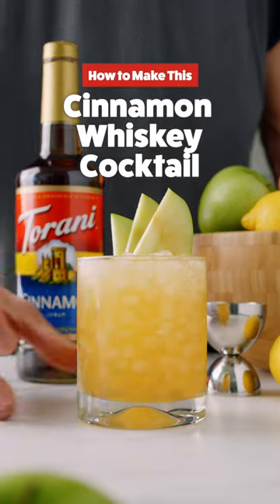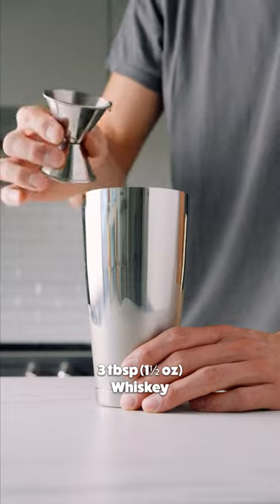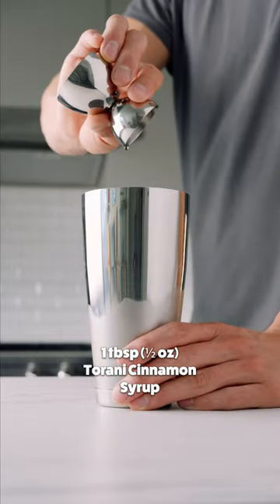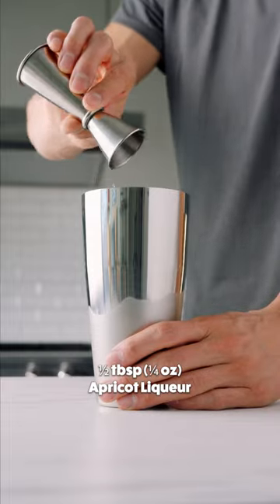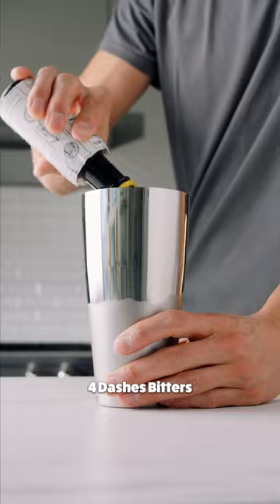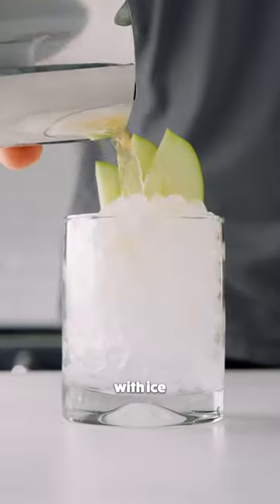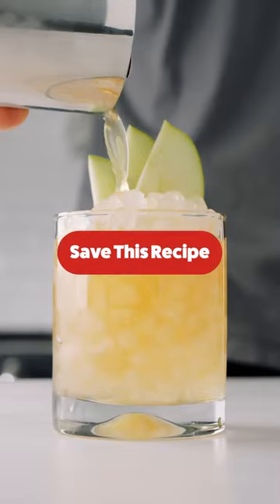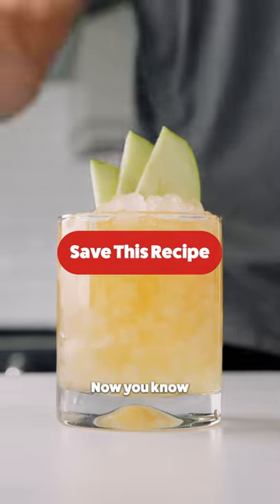Torani St. Patrick's Day Cinnamon Whiskey Cocktail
Hosting St. Patrick’s Day celebrations this year? ☘️ Save this Cinnamon Whiskey Cocktail recipe for later 🥃 🍏 👇

Flavor for all, Opportunity for all.
You can find Torani all over social media.